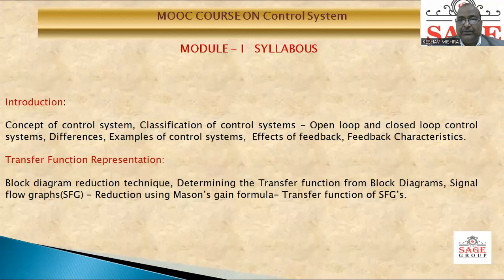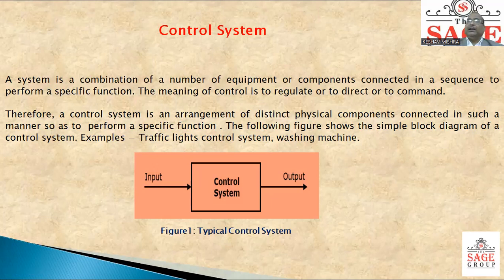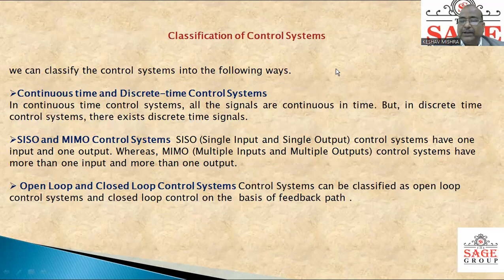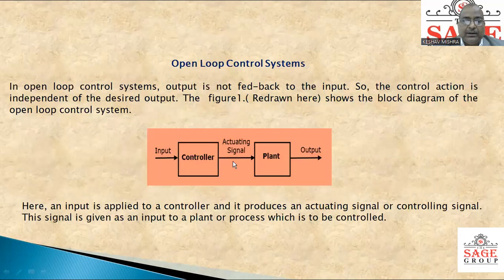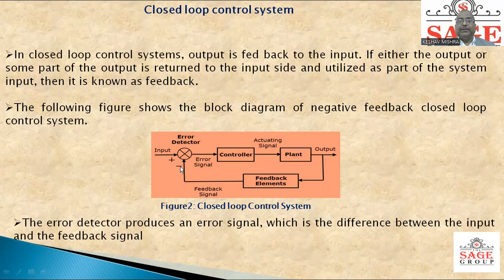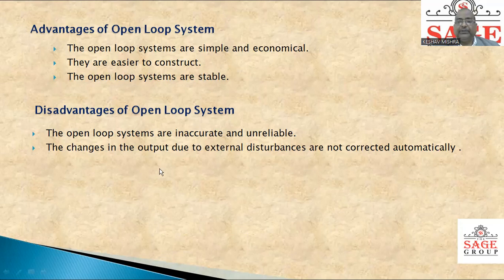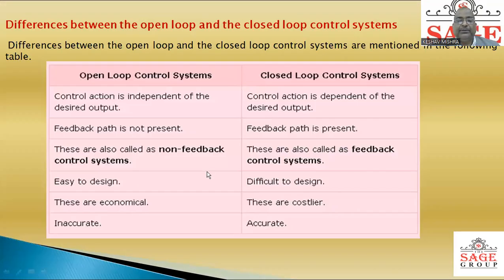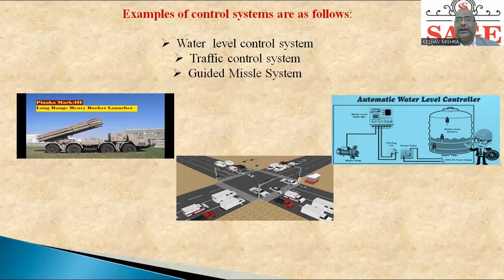transfer function of Control System and open loop closed loop system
introduction about control system, mason gain formula,
 how to design transfer function of system